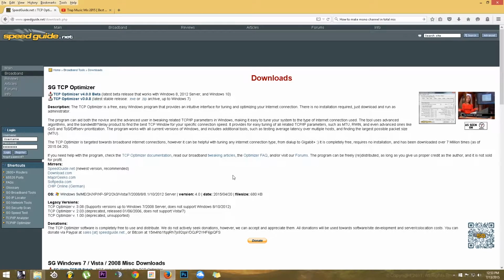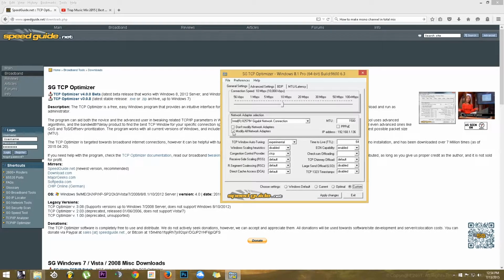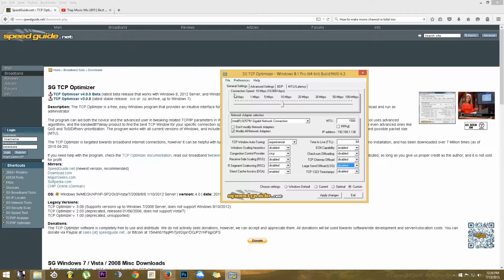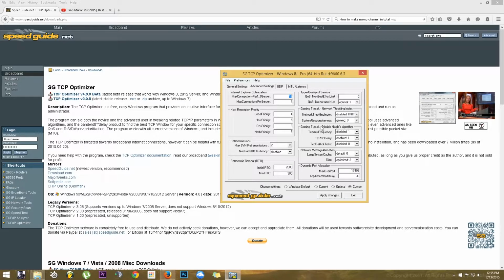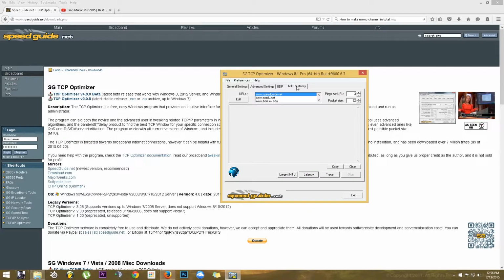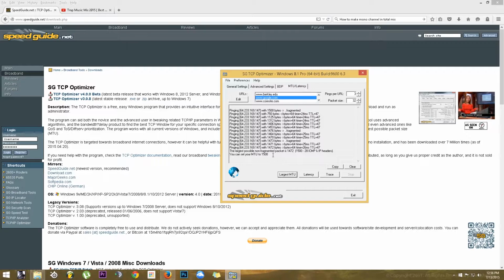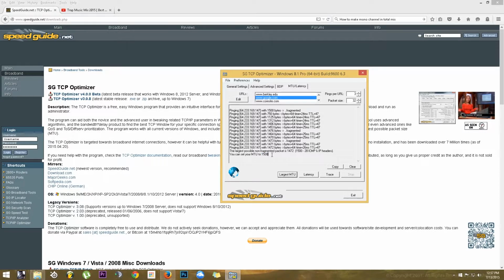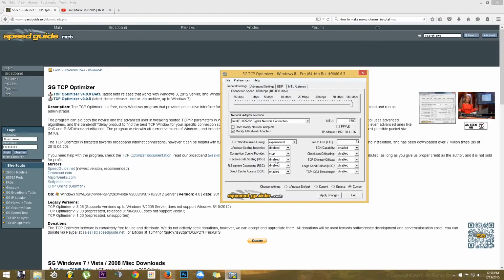Ultimate Gaming Network Tweaks (Updated)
These settings helped me. I encourage researching for yourself before blindly taking what anyone says, Including myself. You can try these and see if it makes a difference for you. If you feel it does not you can use the default settings in the same program to reset the settings.